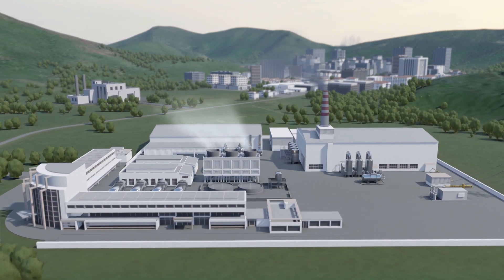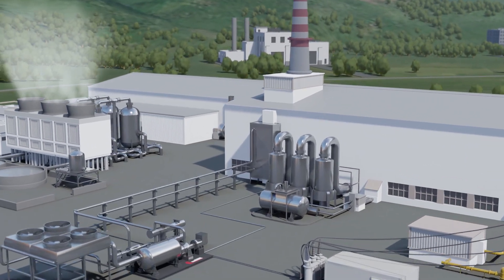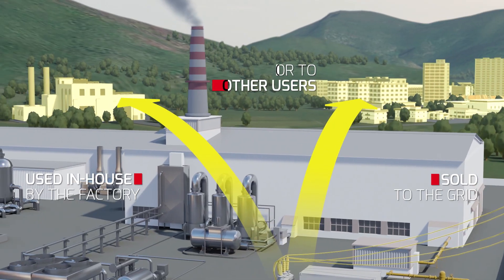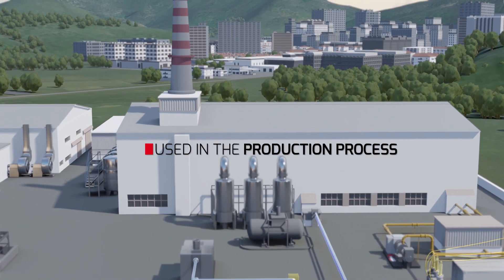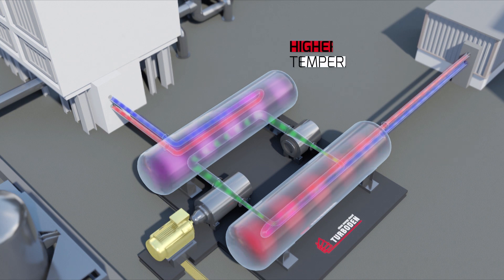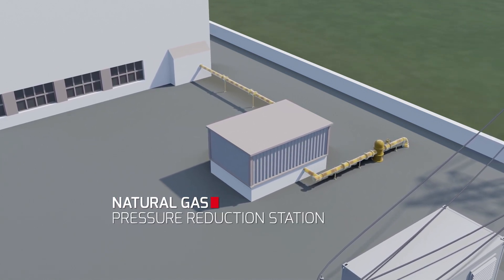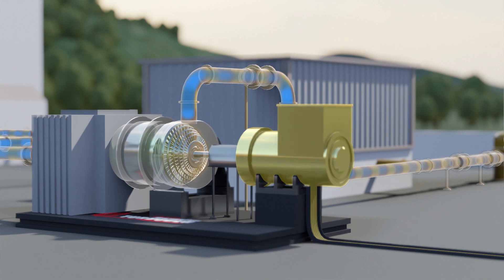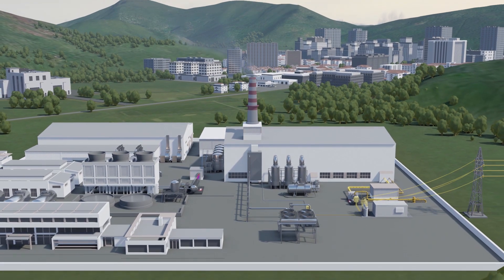Turboden solutions for industrial processes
Turboden offers highly performing and easily integrated solutions that can contribute to the decarbonisation of industrial processes and the district heating sector, while improving their efficiency.
Take a look at energy efficiency solutions designed to decarbonise the industrial sector: